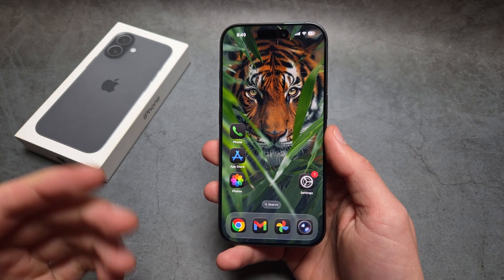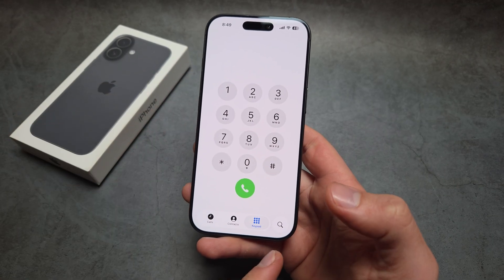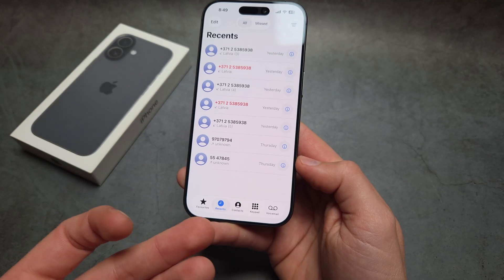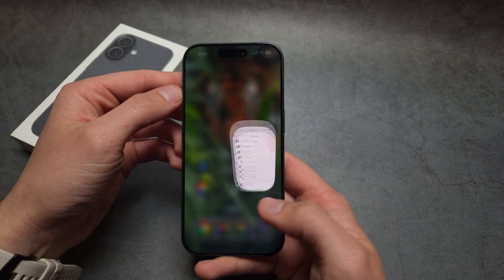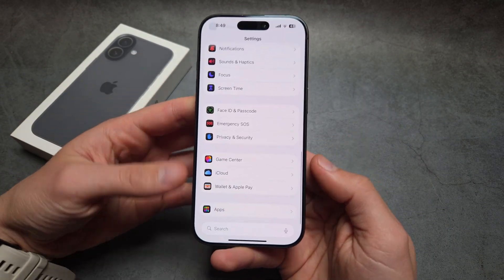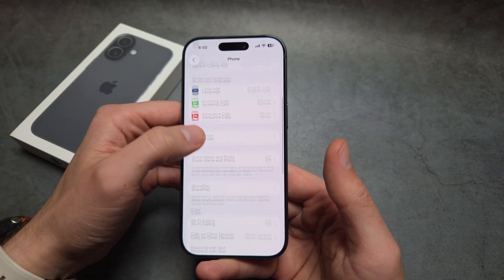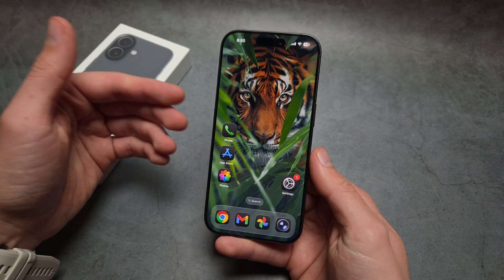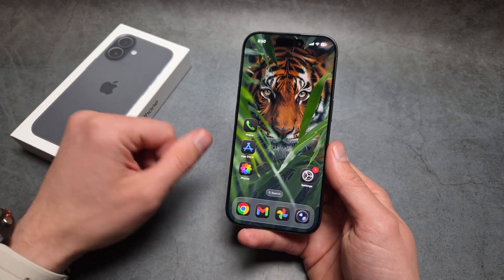FIX - Any iPhone - VoiceMail Option Missing, No VoiceMail Available & Can't Setup VoiceMail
What to do if you can't Access or set up voicemail on any Apple iPhone.
Also where is voicemail option located